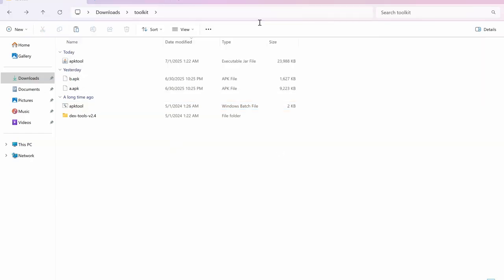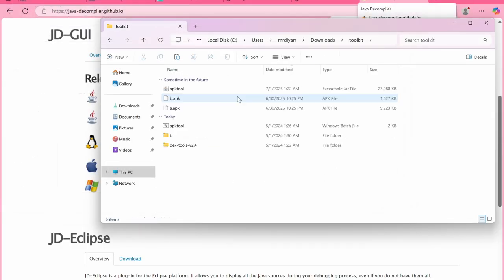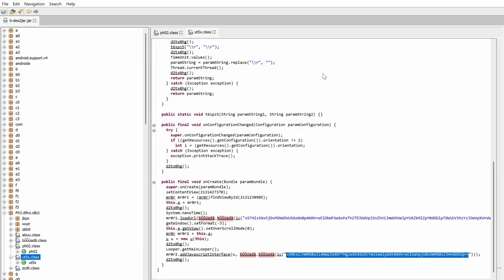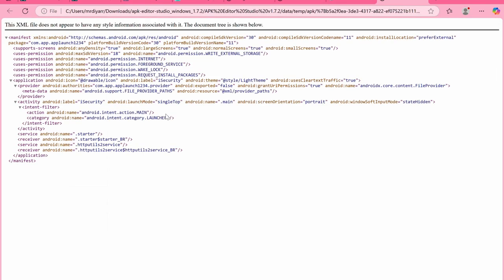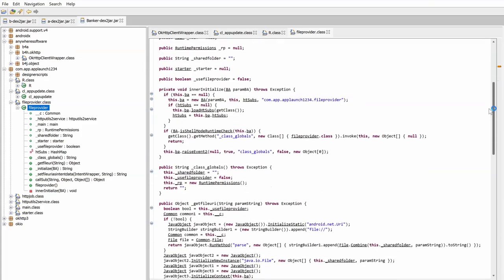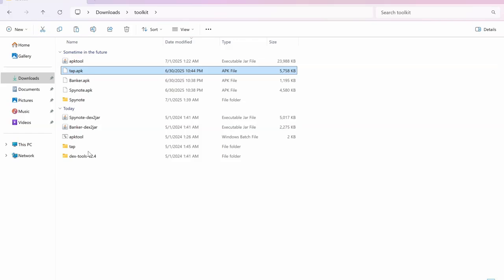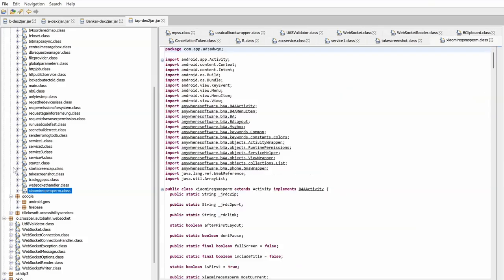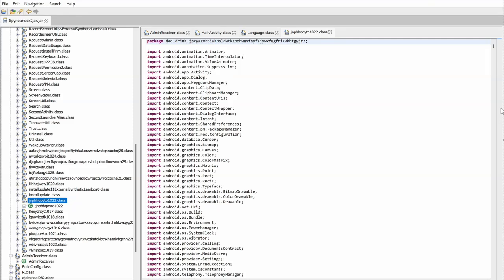Static Analysis Of Malicious Android Applications .